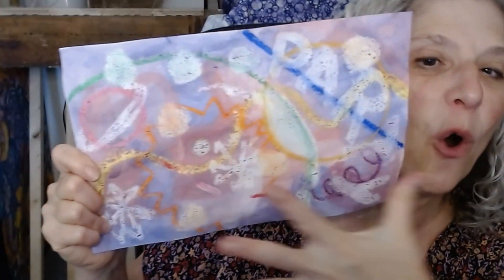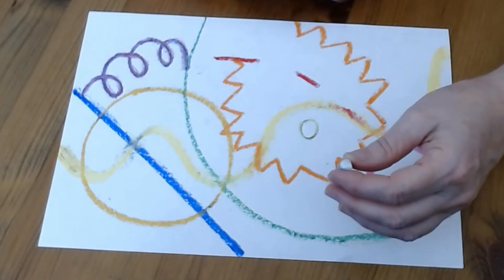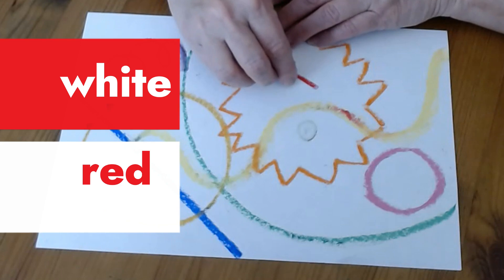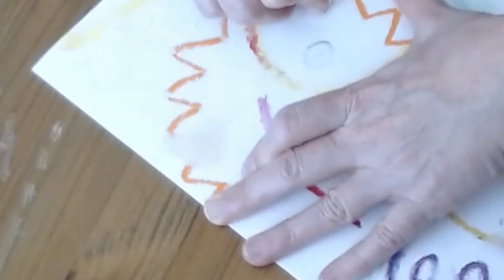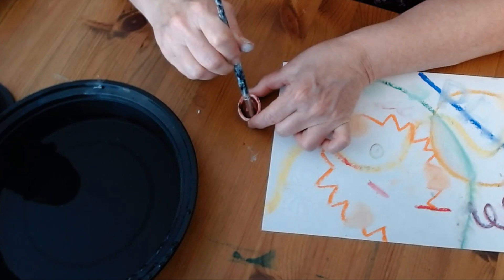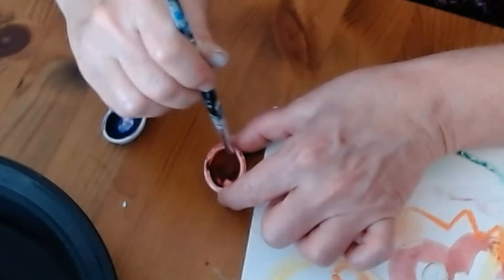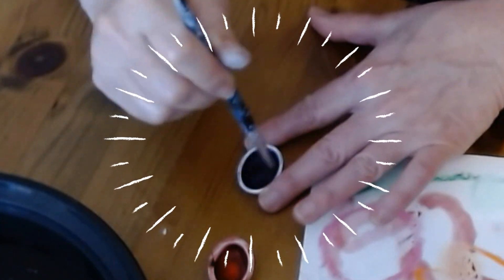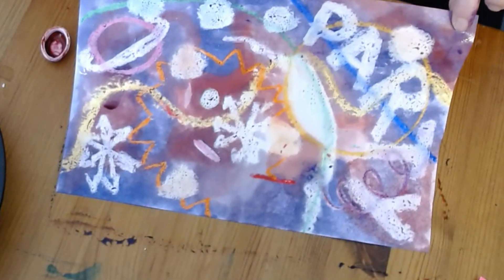LTA Art Simon Says Pt 2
Beloved art teacher, Ms. Cairns, introduces oil pastel and watercolor resist allowing for lots of exploration. Using white oil pastel on white paper, students add lines, shapes, drawings, and words to their oil pastel line drawings. When they add watercolor paint on top, their 'secret' art emerges! Magical!